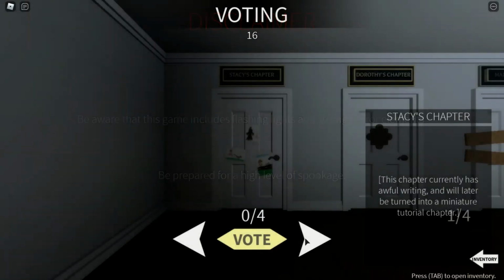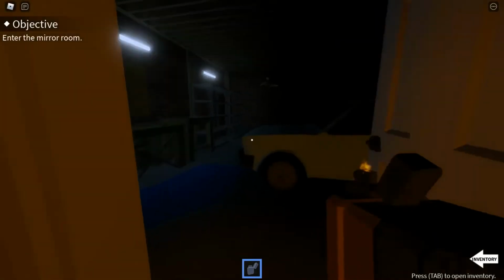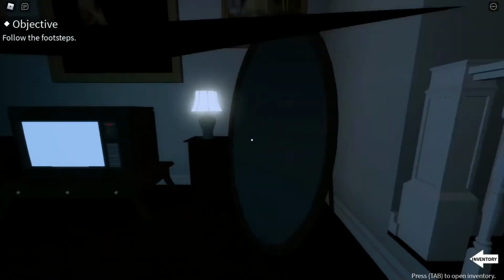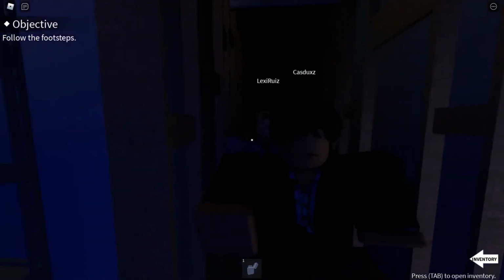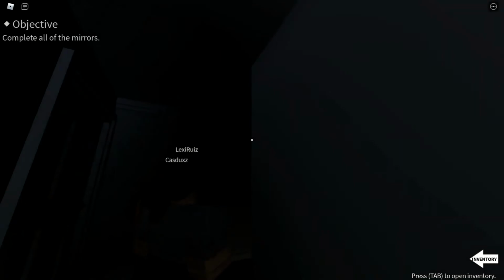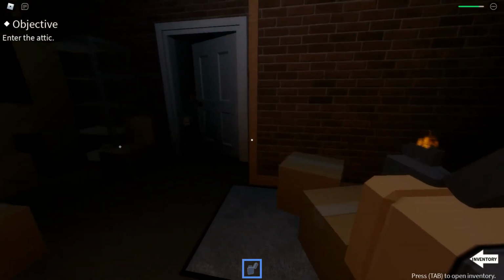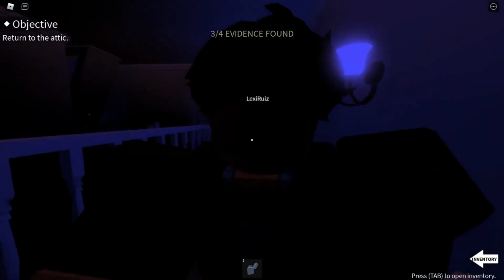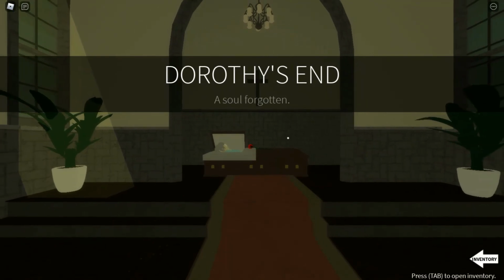IMAGINE HORROR GAME! (Collab With Friends!)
Shout-out to Cxruvs, Casduxz, and 08I13I03!